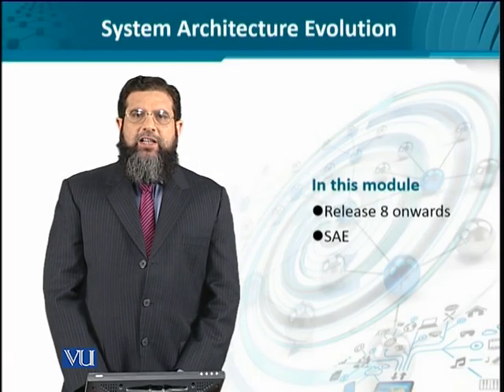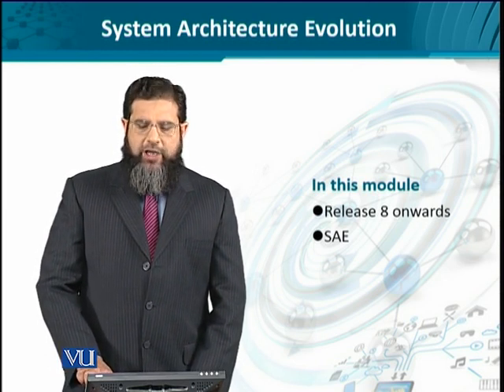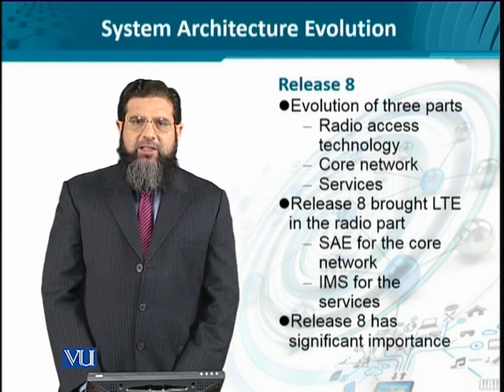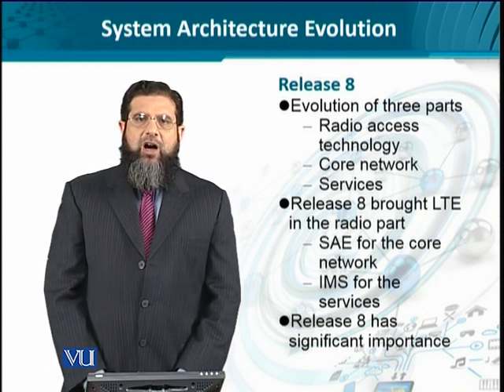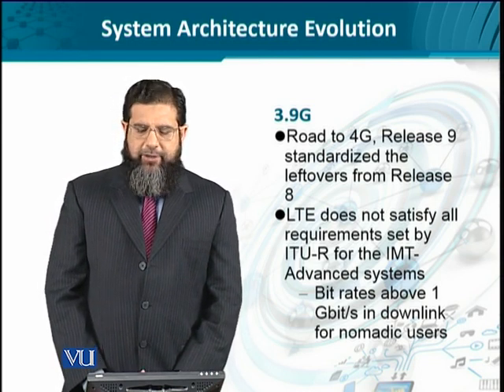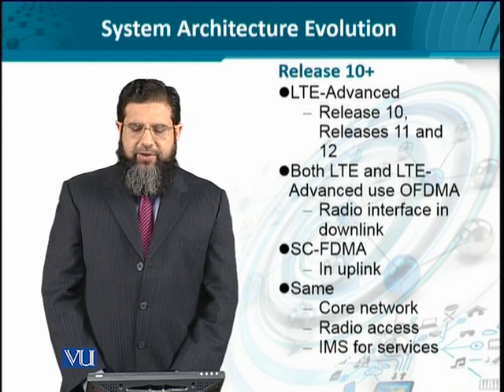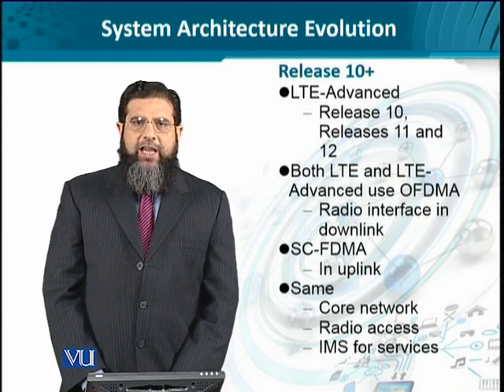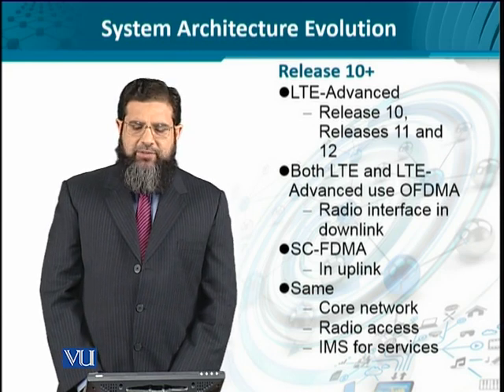Data Visualization | CS642_Topic119